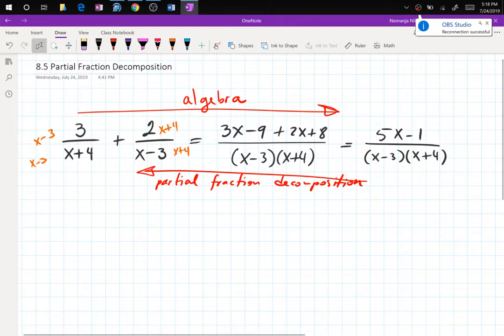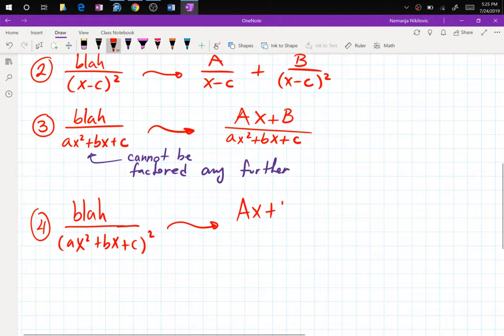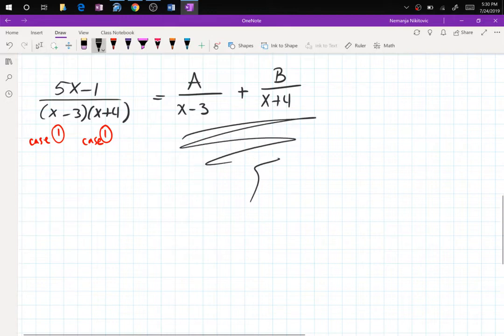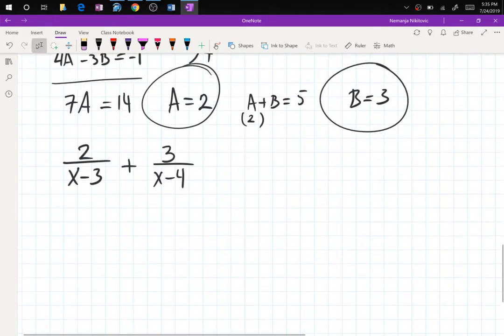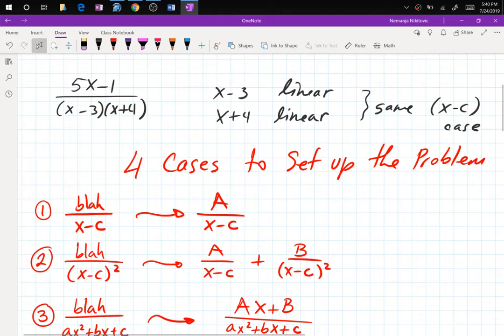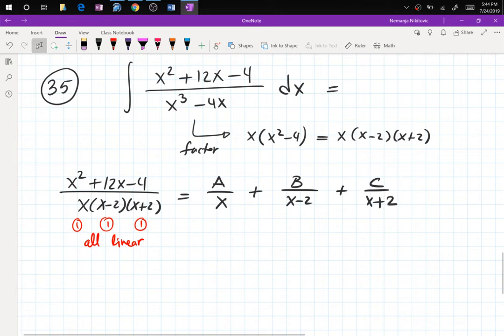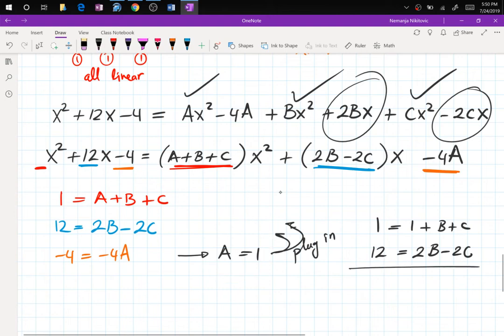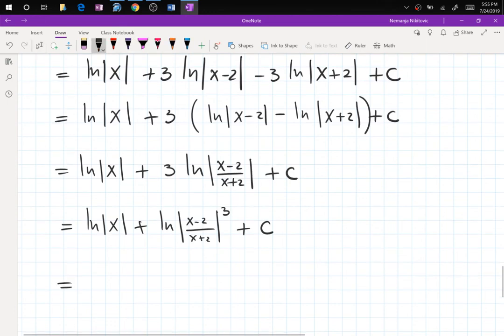Nemanja Nikitovic Live Stream (Calculus2 8.5 Partial Fraction Decomposition)